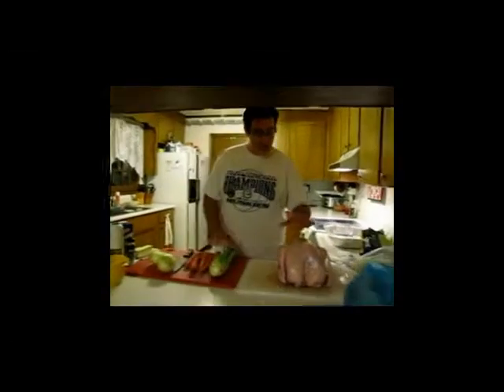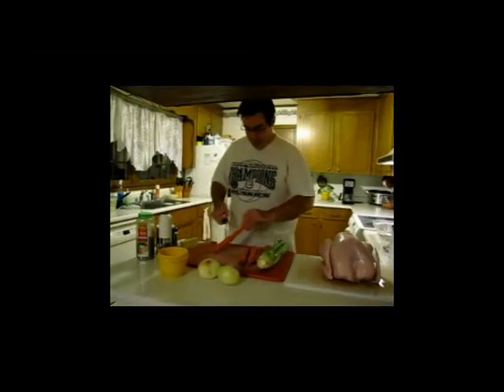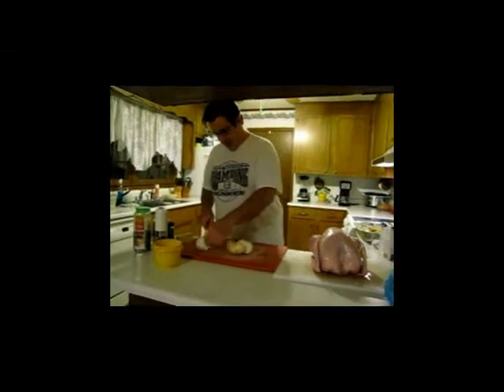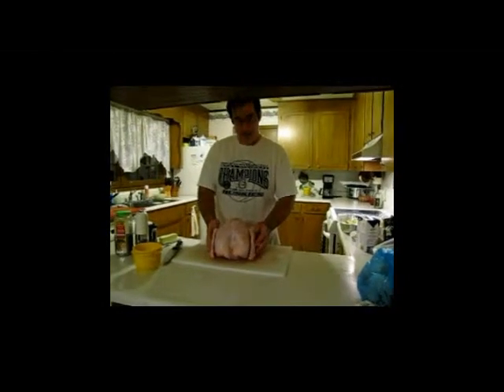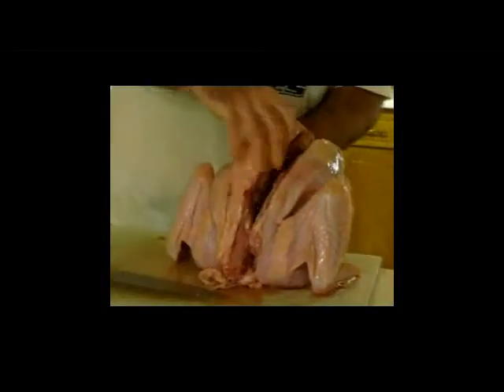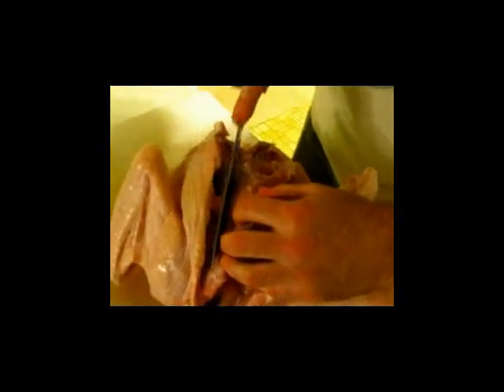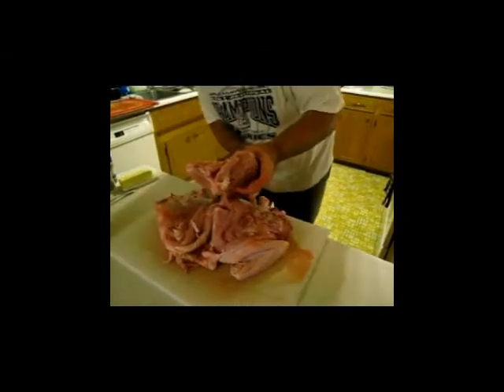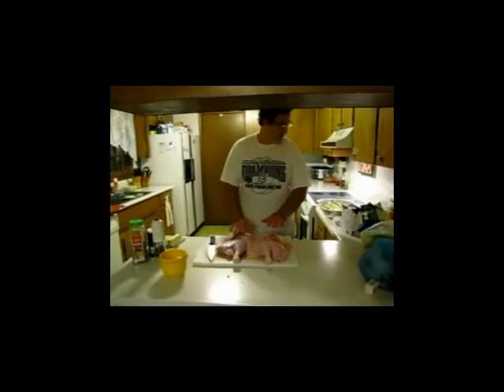Mooseknuckle Turkey Part 1.avi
An instructional video on an Un-Traditional Turkey. You have never had turkey this moist!